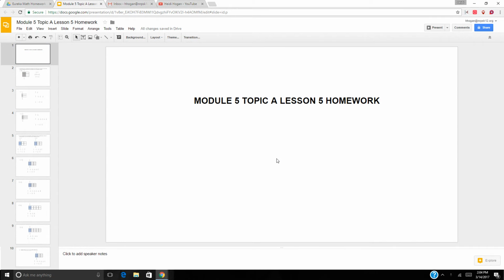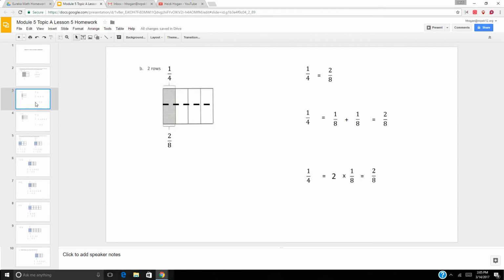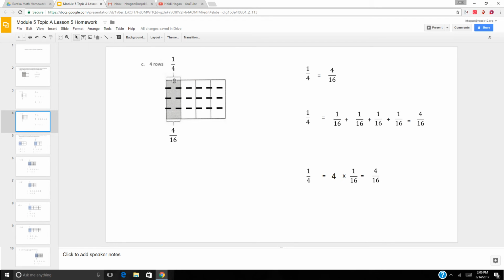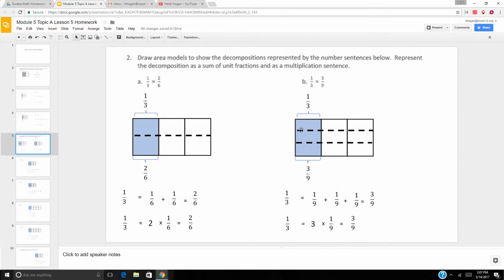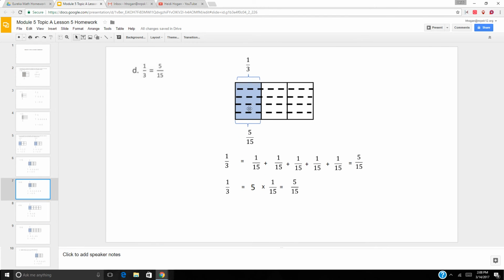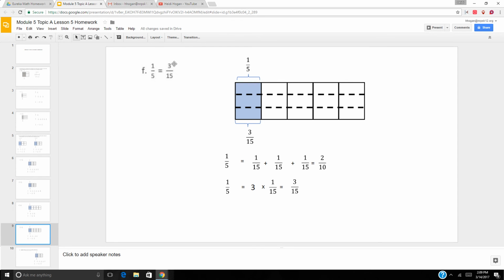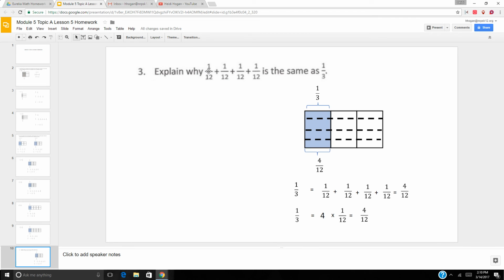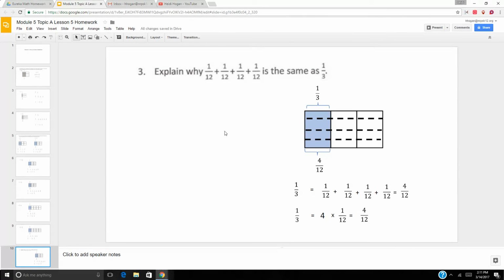Module 5 Topic A Lesson 5 Homework